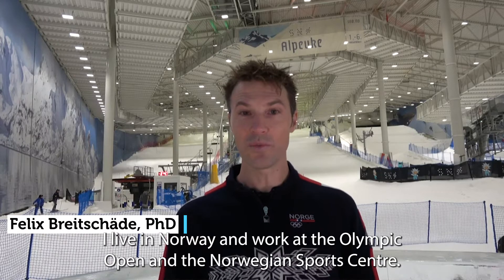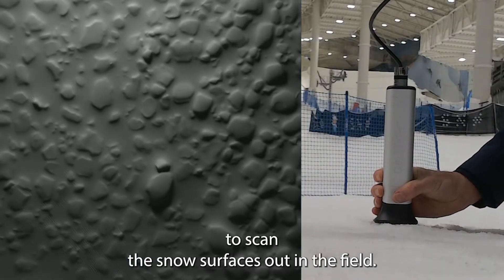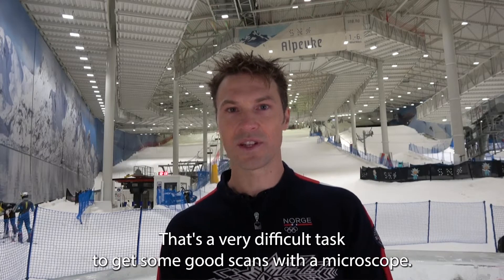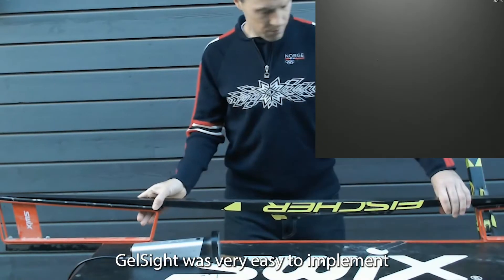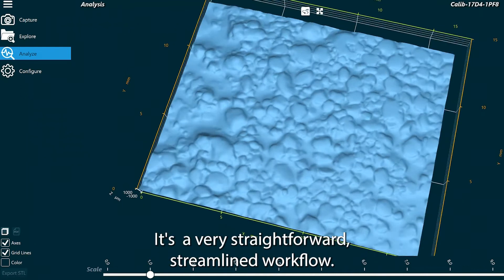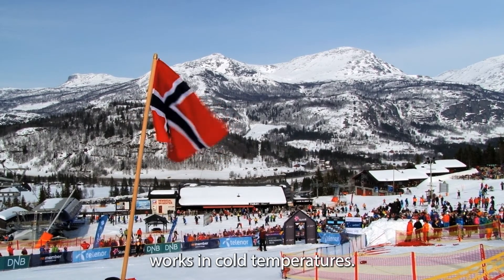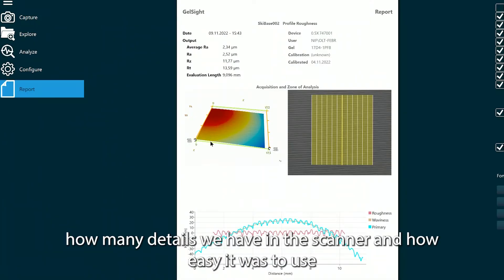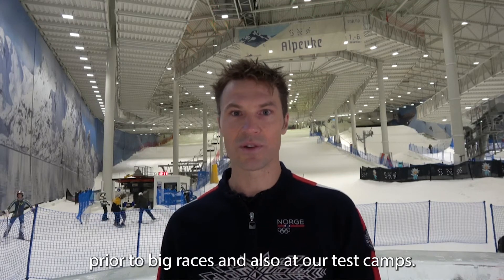GelSight - Did You Know - The Norwegian Ski Team uses Tactile Sensing to measure snow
WATCH: The Norwegian Olympic Ski Team is using GelSight’s technology to measure snow surfaces out in the field, prior to big races and in training.

In this video, Felix Breitschädel, who is in charge of equipment and technology for the Olympic Open and Norwegian Sports Centre (Olympiatoppen) explains how GelSight’s handheld, portable device makes their workflow much easier.